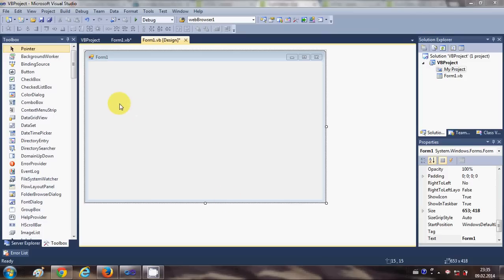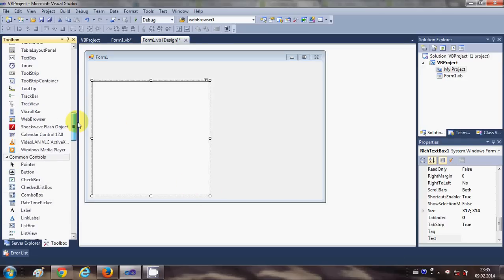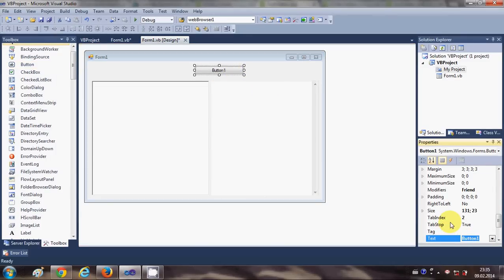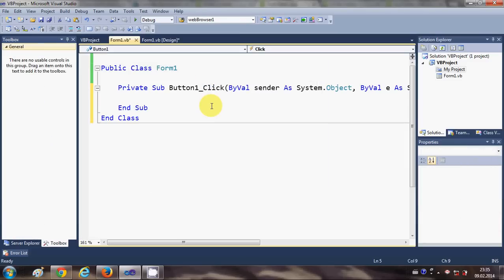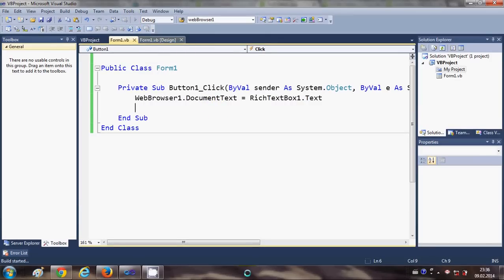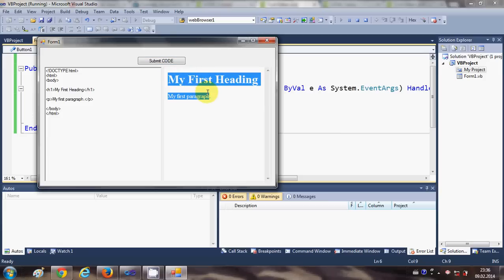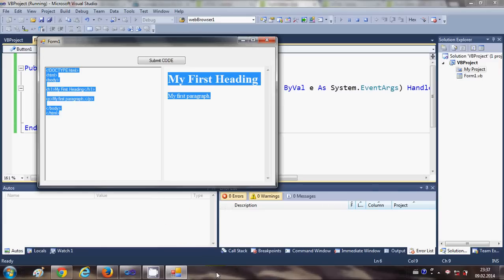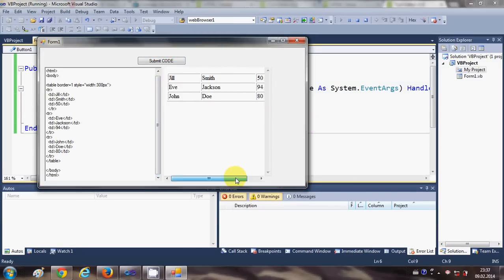Visual Basic .NET Tutorial 31 - How to Make a Simple HTML Editor in VB.NET